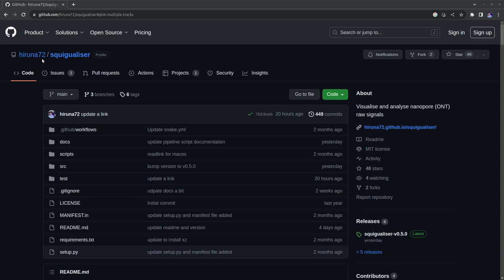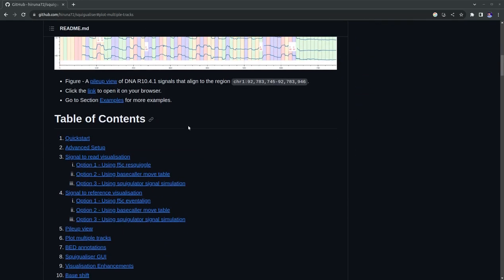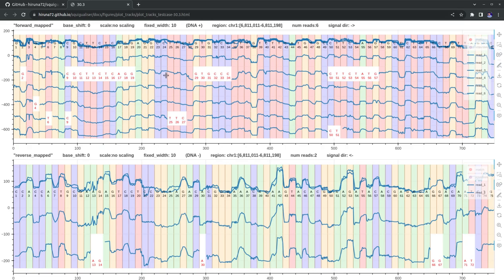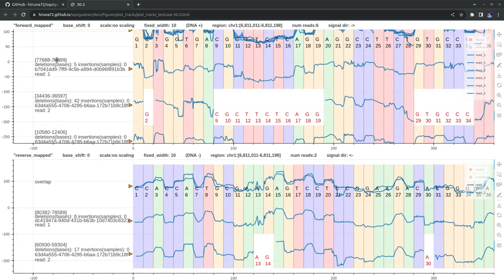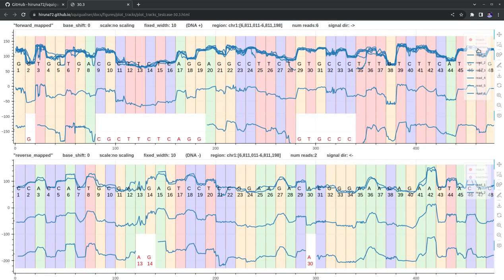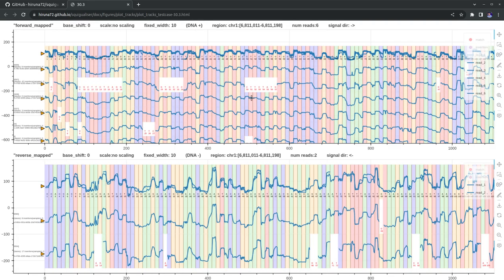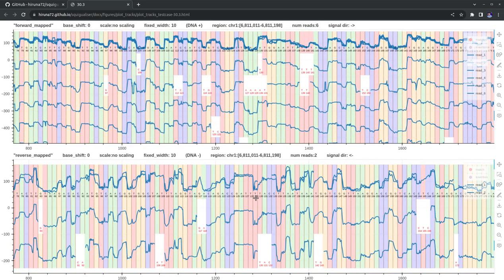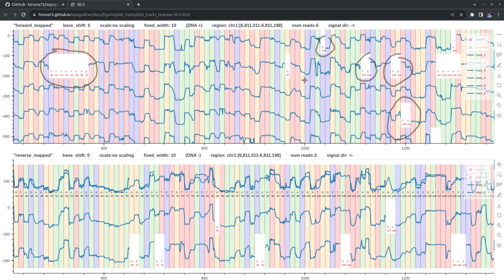Navigating squigualiser plots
squigualiser is a tool to Visualise nanopore raw signal-base alignment. signals (squiggles) + visualiser = squigualiser

Google Chrome is the recommended web browser to visualise these plots.